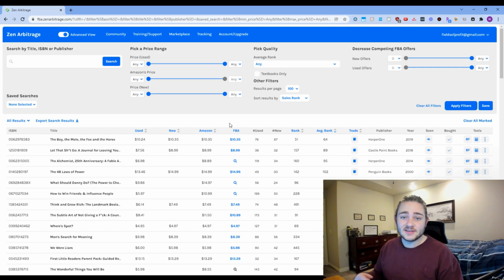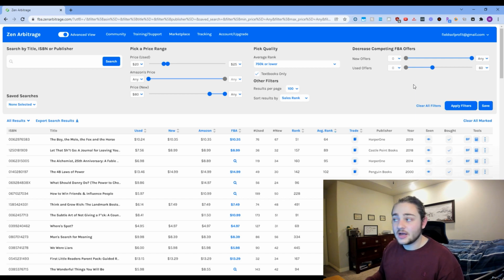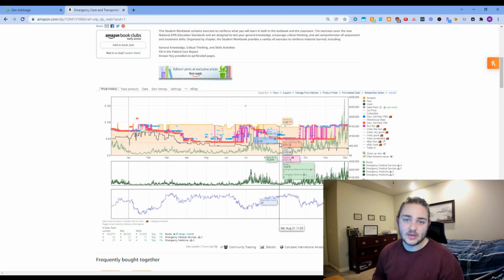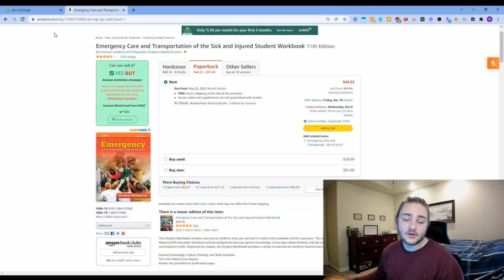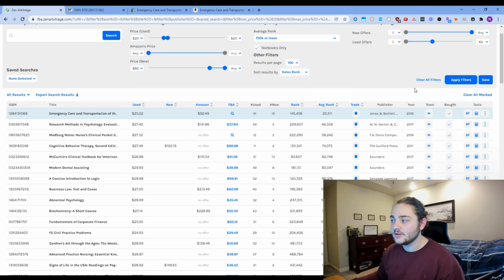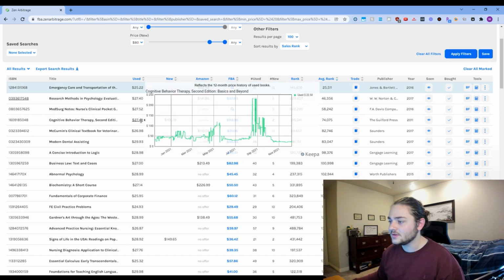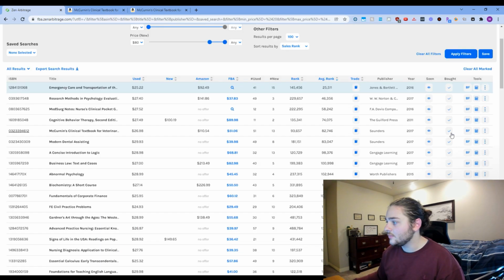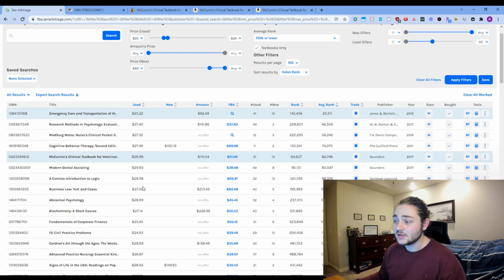How I Made $10,000+ Buying Books From Amazon To Sell on Amazon | Zen Arbitrage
In this video, I show you how I use Zen Arbitrage to make money flipping used books from home to sell on Amazon FBA!